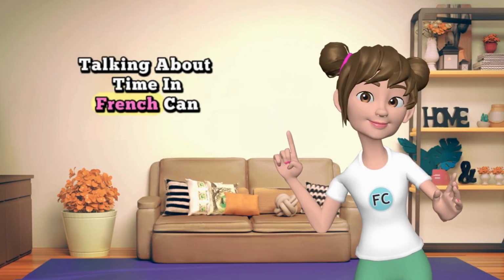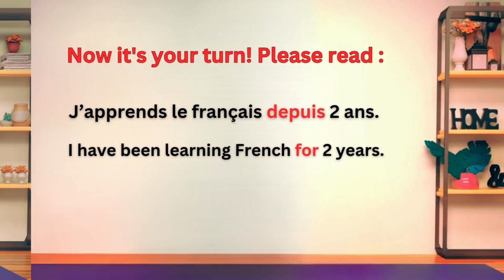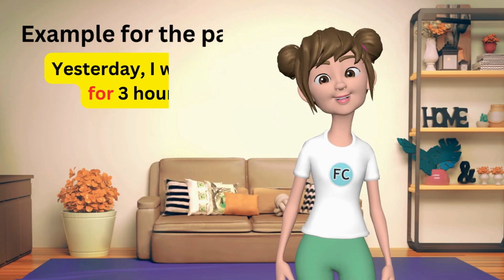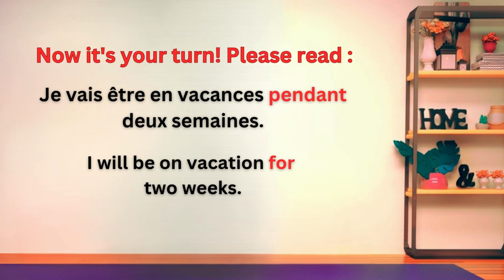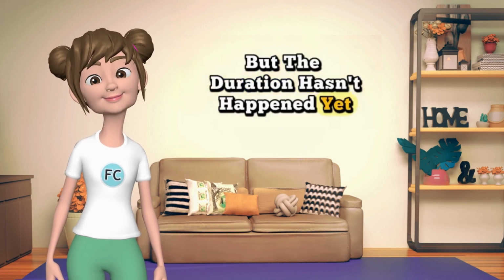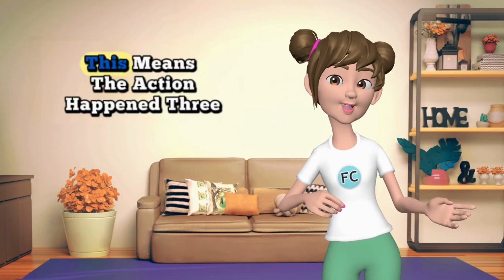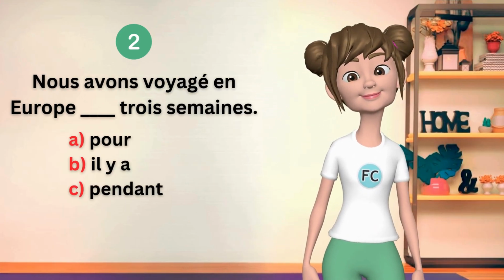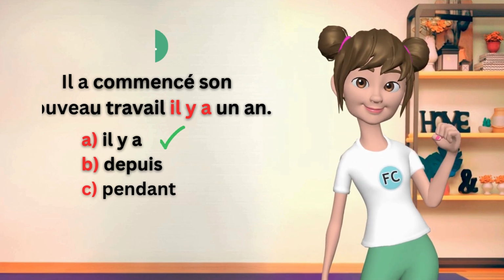Explaining Depuis, Pendant, Pour, and Il y a in French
Understanding time expressions in French can be tricky, but they are essential for clear communication. In this post, we break down the differences between these time indicators: Depuis, pendant, pour,  Il y a with simple explanations and practical examples.
TIMING:
00:37 Depuis
01:30 Pendant
02:48 Pour
03:38 Il y a
04:22 Practice

LIST OF FRENCH GRAMMAR IN FRENCH
SOCIAL MEDIA - HERE YOU CAN FIND US